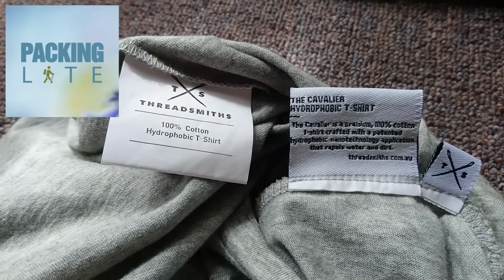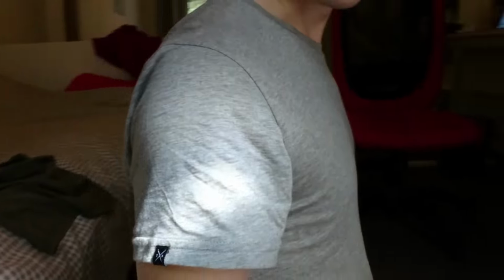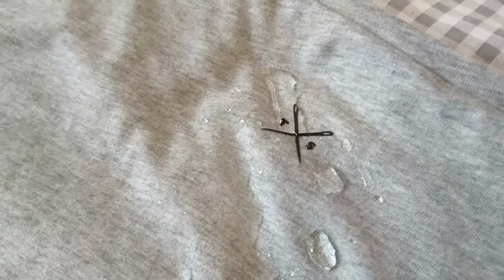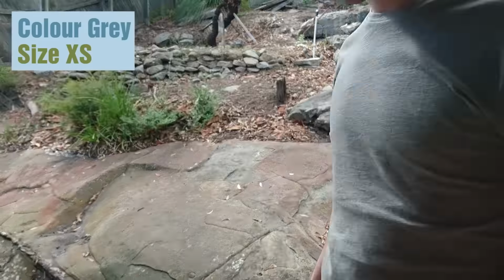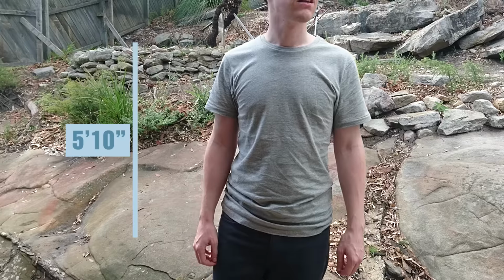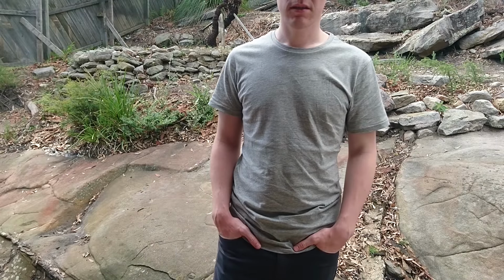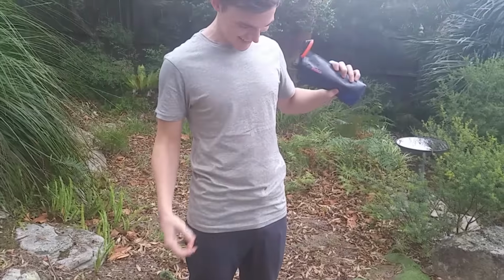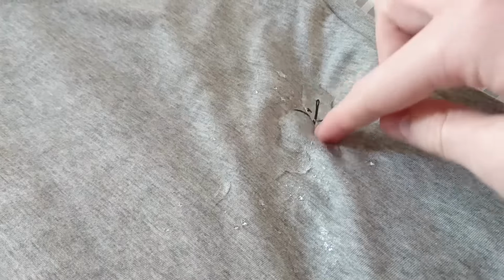Threadsmiths Cavalier (water resistant t shirt) Review